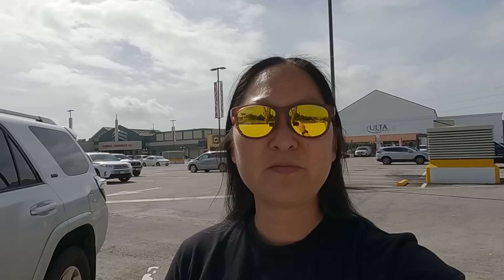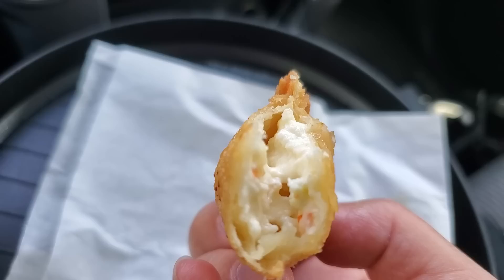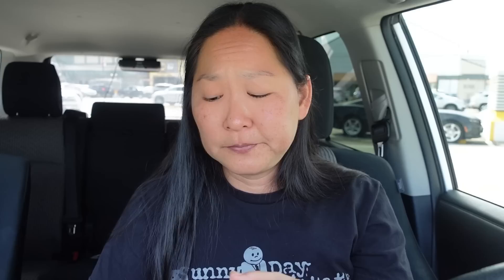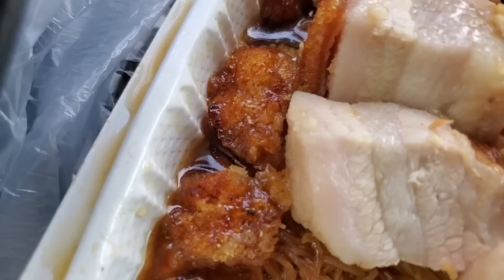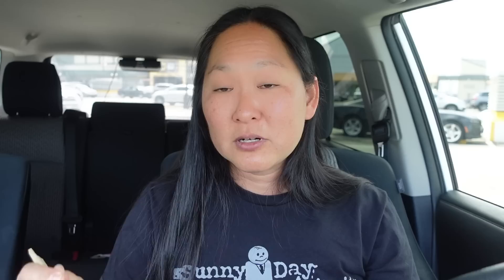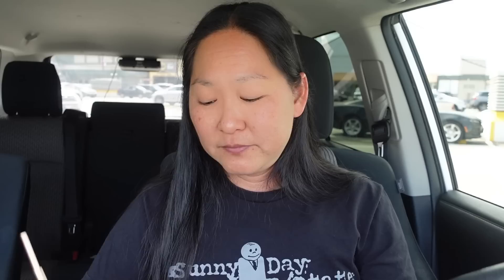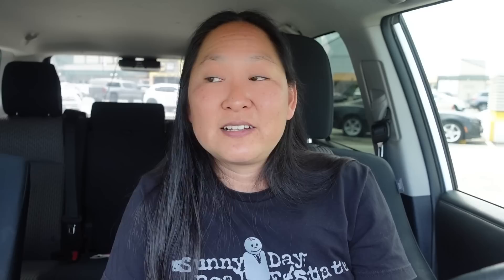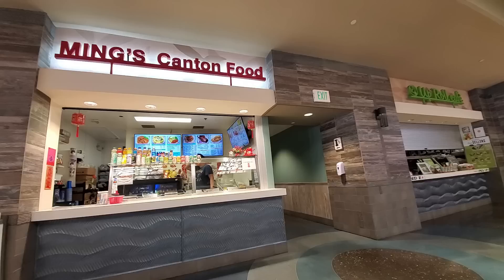Ming's Canton Food Pearl City, Hawaii | Roast Pork Char Siu Cake Noodle | Salt and Pepper Pork Chops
If you want fast, tasty and generous portions of Chinese take out food in the Pearl City area, come to Ming's Canton Food, located in the Pearl Highlands' Food Court.

Ming's Canton Food
1000 Kamehameha Highway Suite 217
Pearl City, HI 96782
Open Monday - Saturday 10:30am - 8:00pm
Sundays 10:30am - 7:00pm

0:00 Intro
1:20 Cream Crab Puff
2:47 Roast Pork / Char Siu Cake Noodle
8:06 Salt and Pepper Pork Chop
12:04 More Information on Ming's / Closing